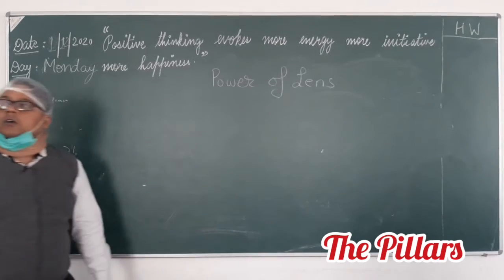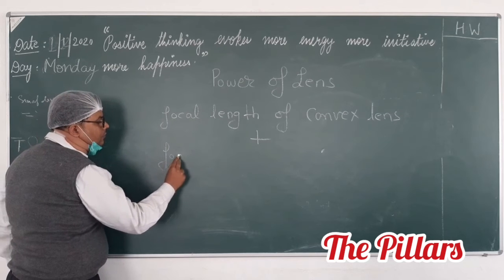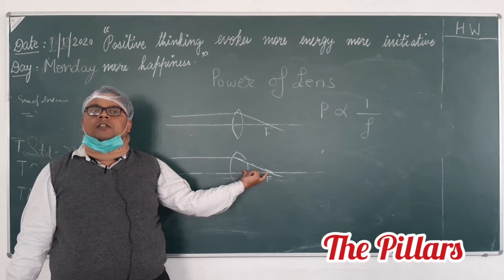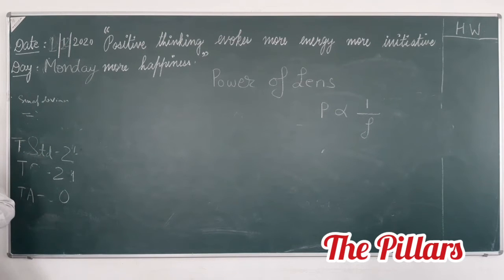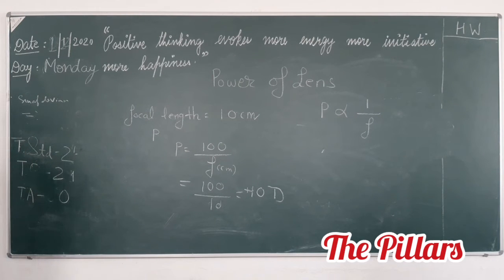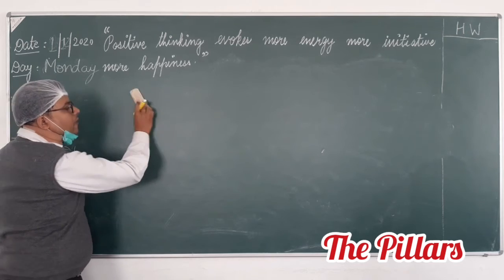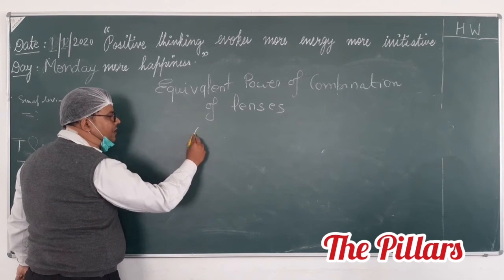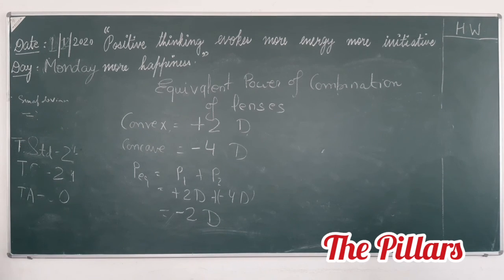Physics class | Power of lens | class 10